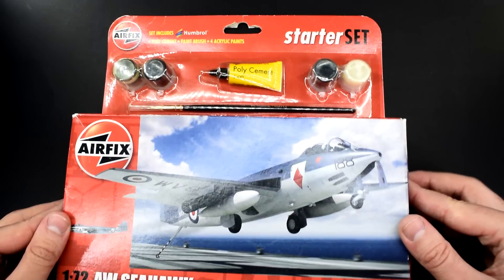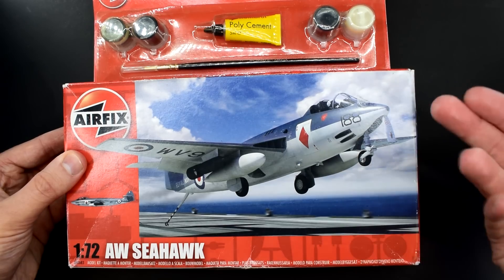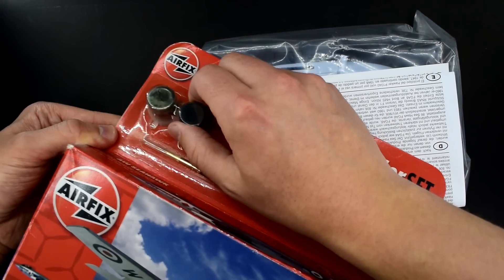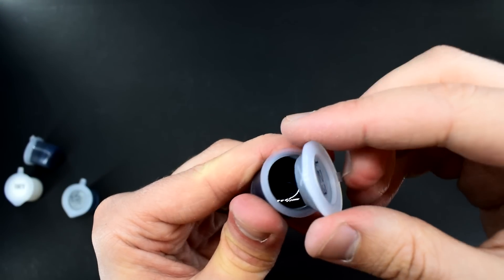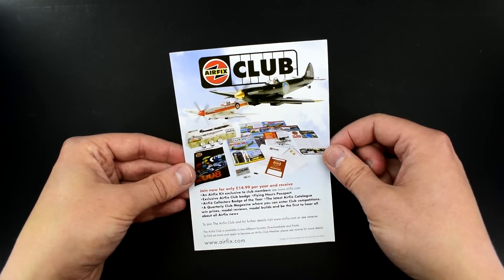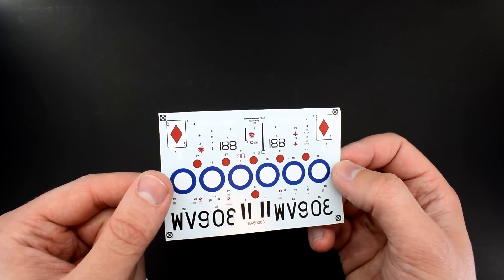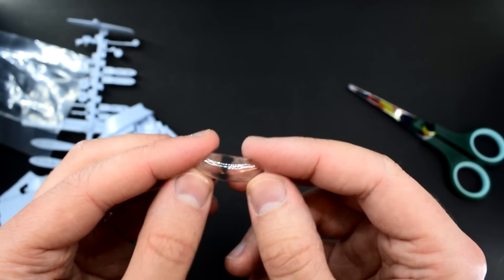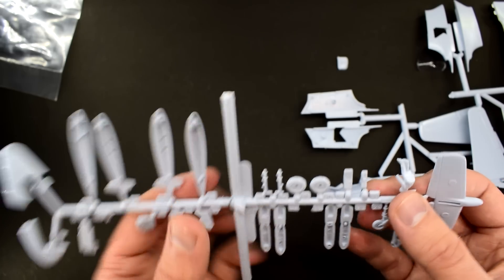This Airfix Seahawk model kit from 2010, is actually older than you think! (probably). Unboxing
I was gifted an Airfix AW Seahawk FGA.6 from a friend, who had it sitting on a shelf and collecting dust. It wasn't going to meet its destiny of being built, so it was gifted to me! Whilst this kit dates from 2010 . . . when doing some research on the kit I was amazed to find out how old the tooling really is!

So join me in this video where I unbox the Airfix AW Seahawk FGA.6 plastic model kit in 1/72 scale and discover how old it really is! (and if it is still any good . . .)